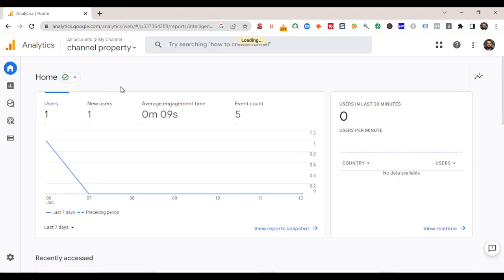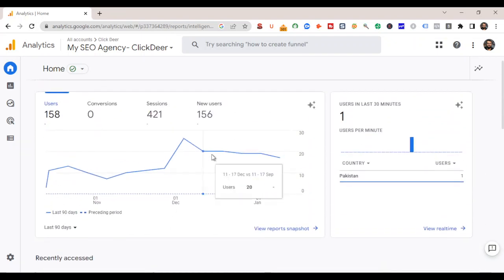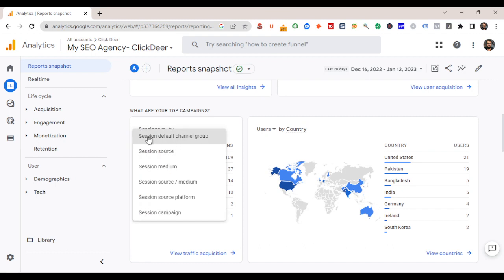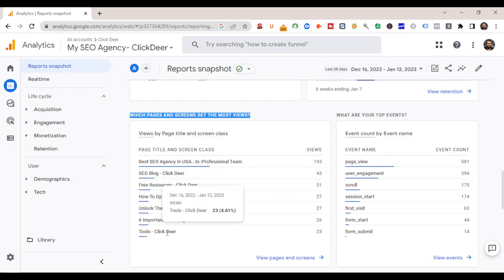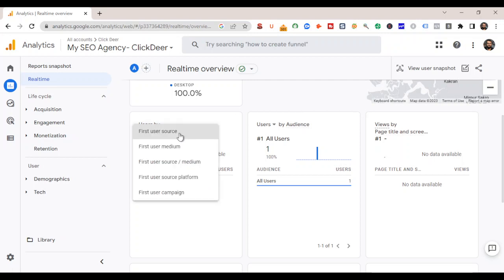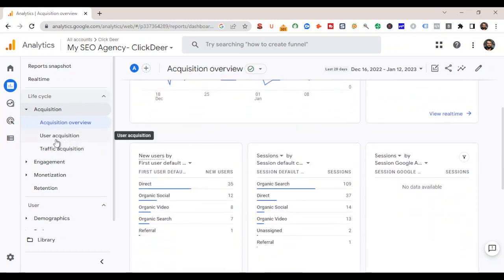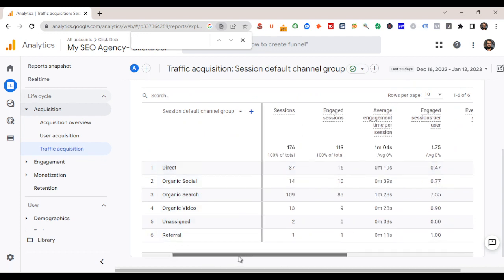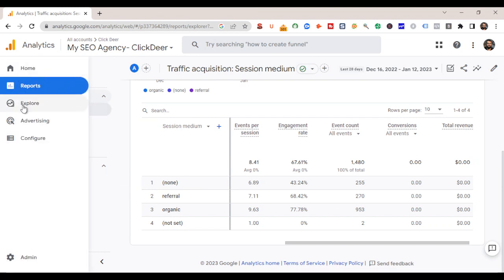Google Analytics 4 Set Up: Walk Through GA4 Dashboard. Explaining Everything You Need.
FREE DOWNLOADABLE RESOURCES:
1) 10 Link Building Strategies For 2023

In this video, I provide a walkthrough of the new Google Analytics dashboard. I explain how to access and navigate through the real-time data, including tips and tricks for getting the most out of your analytics. Whether you're a beginner or an advanced user, this video will help you understand the new features and how to use them to improve your website's performance. Watch now to learn more!"